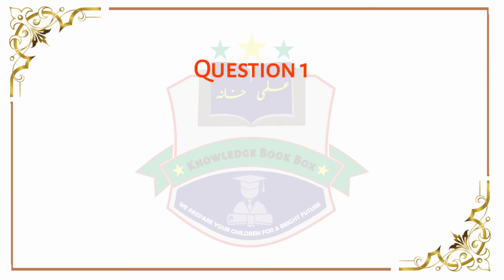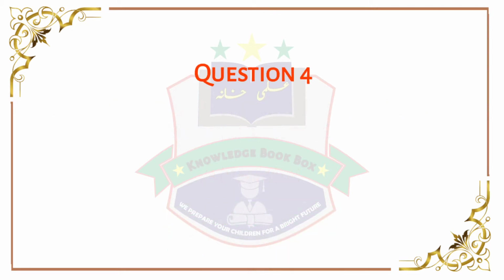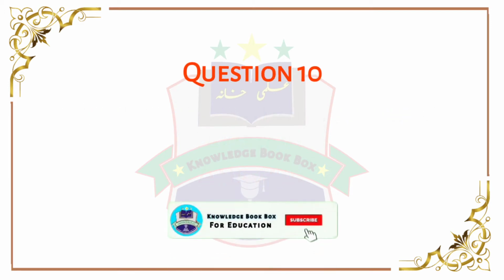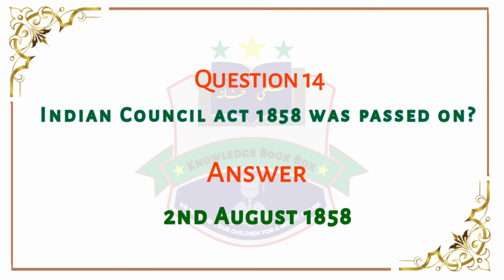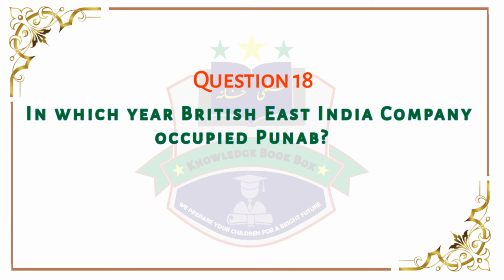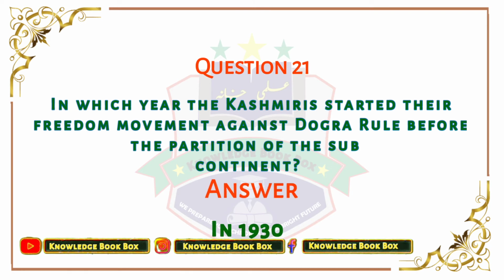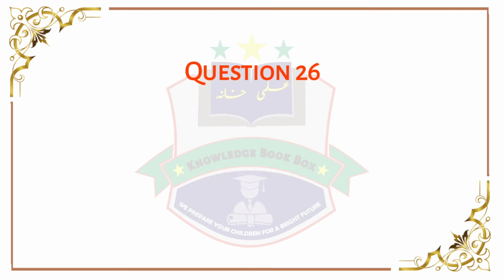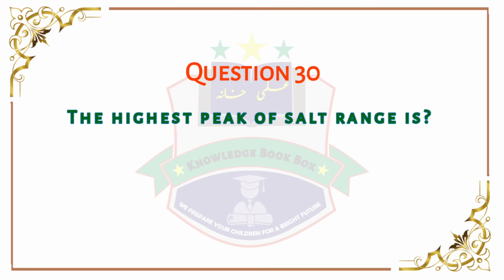Top 30 General Knowledge Most Important Qustions || All Jobs Test Preparation || Knowledge Book Box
1. Islamic Stories
2. Islamic Histories
3. Islamic Wars
4. World Knowledge
5. Facts
6. Pak Studies MCQ's
7. Islamic Studies MCQ's
8. Current Affairs
9. Wonders
10. All Jobs Past Papers

Knowledge Book Box is a channel where you can find lots of information related to Islam, Quran & Science, History, Urdu Information, Current Affairs, Documentry,  Unsolved Mysteries, Technology, Interesting Facts, Urdu Stories, General Knowledge Questions, PAK Mcq's, Islamic Questions, Pak Studies Questions, etc...